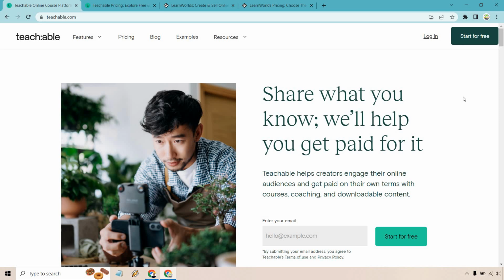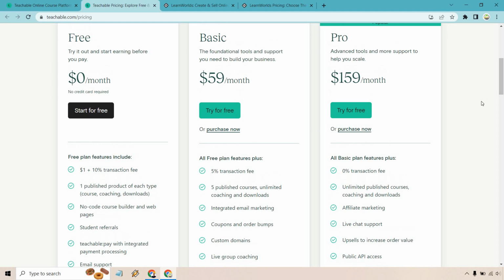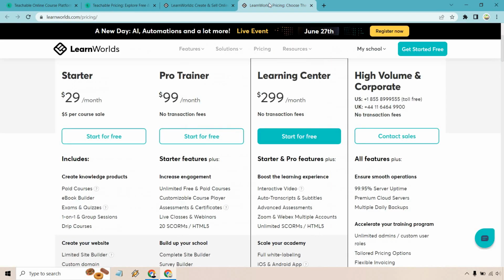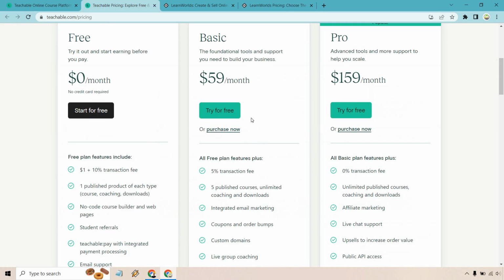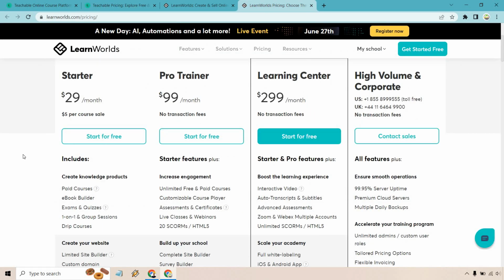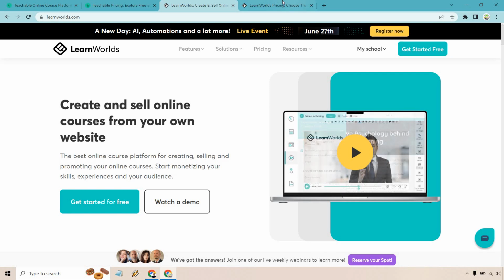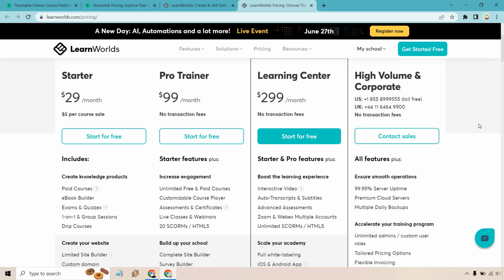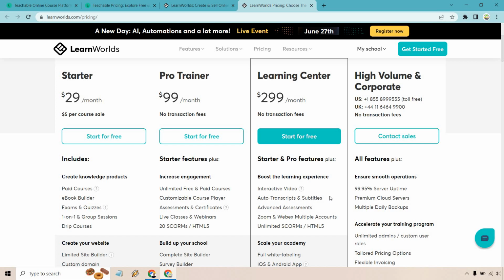Teachable Vs LearnWorlds Comparison (Which Is Right For You?)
Teachable Vs LearnWorlds Video

Thank you for checking out my LearnWorlds vs Teachable comparison video. Here I am going to be sharing some of the biggest reasons for using each platform. I also left my review videos for each platform in case you want to see more specific of what each platform has to offer.